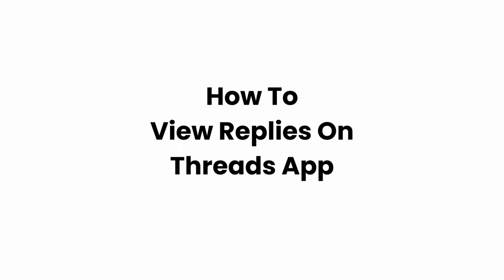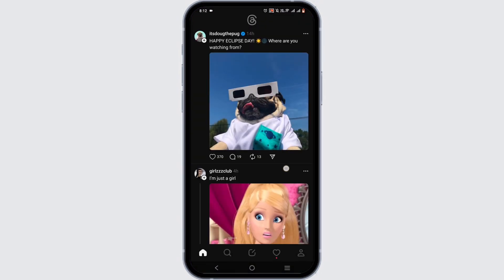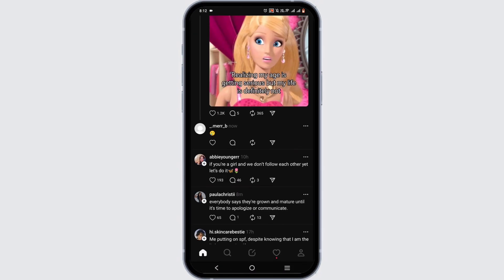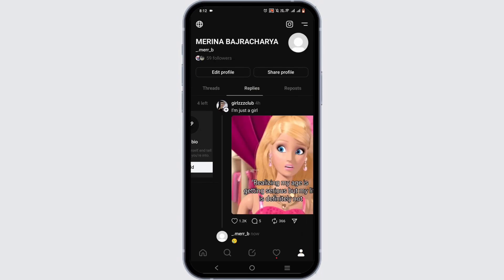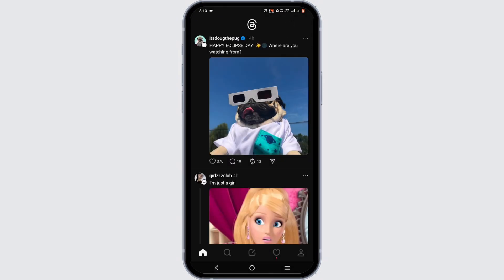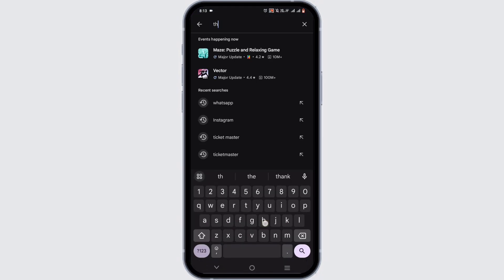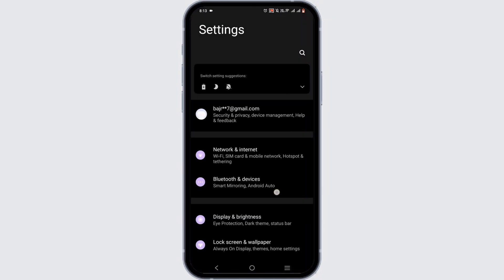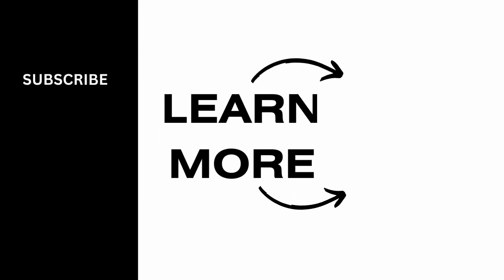How To View Replies On Threads App EASY!!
Using the Threads app and need to view replies to your messages in 2024? This guide provides straightforward instructions on how to access and view replies within conversation threads in the app, ensuring you stay engaged and updated with ongoing discussions.

In this tutorial:
0:00 - Introduction
0:05 - How To View Replies on Threads App (EASY)

Discover how to view replies in conversation threads on the Threads app with this easy-to-follow tutorial. The video demonstrates navigating to the specific conversation or thread where you have sent messages or received replies, accessing the replies section, and reading through the responses. It includes tips for efficiently managing conversations and staying updated with threaded discussions in the app.